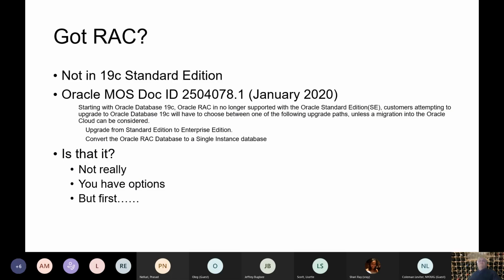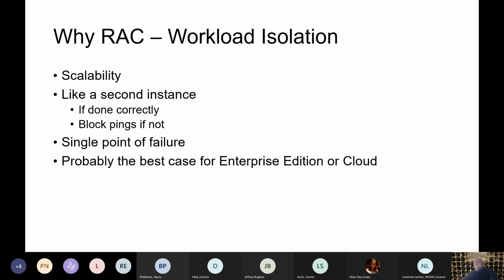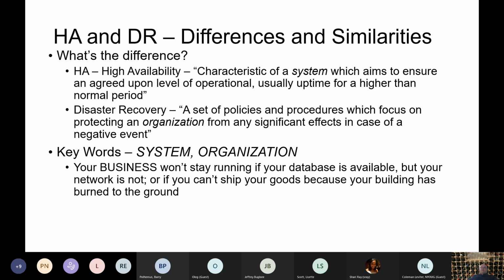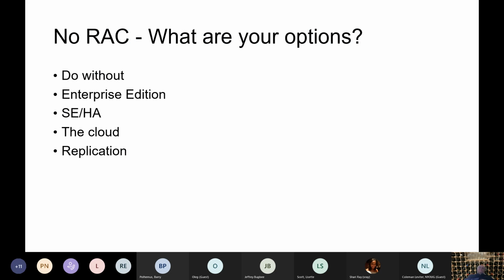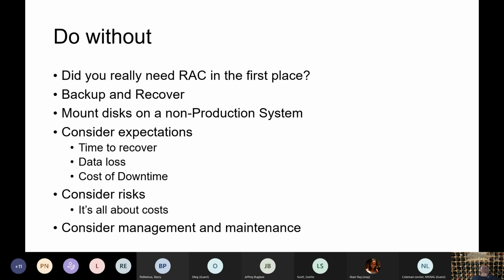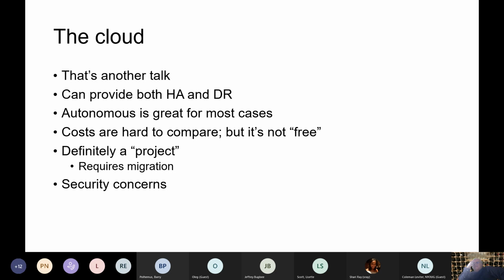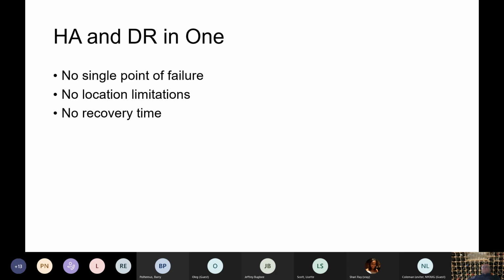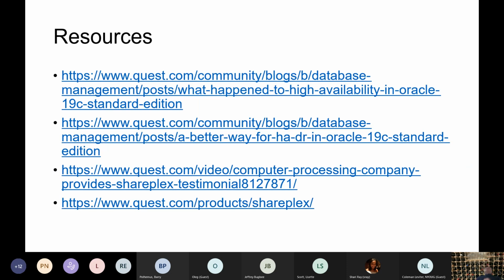NYOUG Webinar: Standard Edition - Hello 19c, Goodbye RAC Presenter Clay Jackson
Quest Webinar - Standard Edition – Hello 19c, Goodbye RAC

Join us as Clay Jackson, Sr. Database Systems Sales Engineer for Quest, discusses Standard Edition – Hello 19c, Goodbye RAC!

Beginning with the 19c Release of Oracle, RAC is no longer available in Standard Edition.   Current customers have choices, don't upgrade and lose support, do without RAC, upgrade to Enterprise Edition, or use Oracle's SE/HA.

We will review the use cases for RAC, and how the pros and cons of each choice for those use cases.  We'll also review the strengths and weaknesses of SE/HA, and present some other alternatives that will allow customers to remain on Standard Edition.